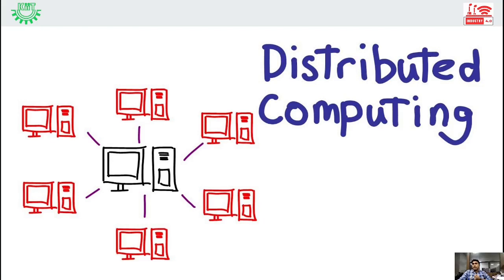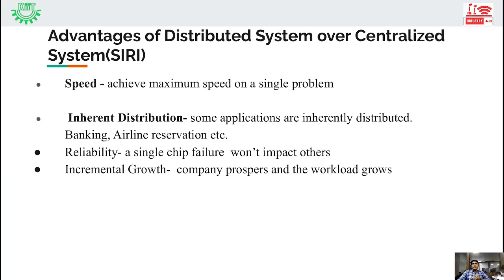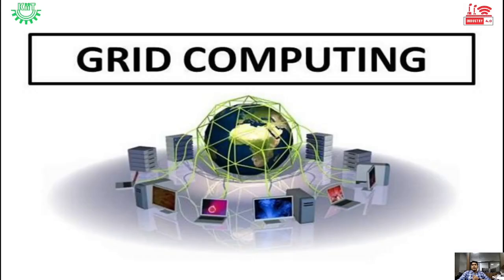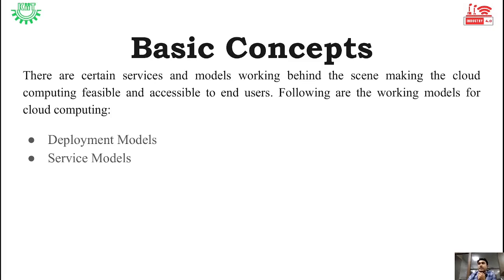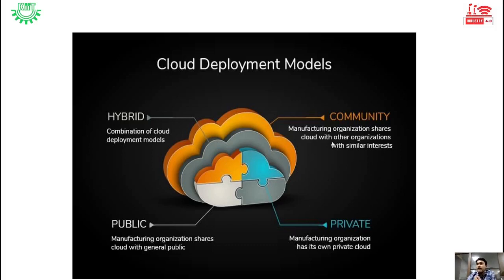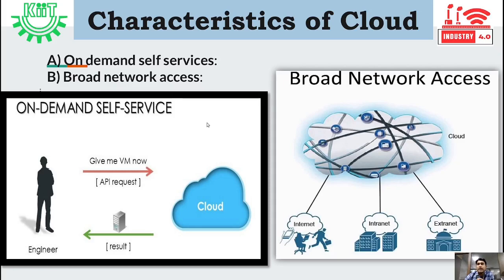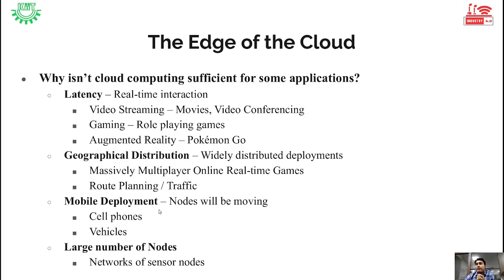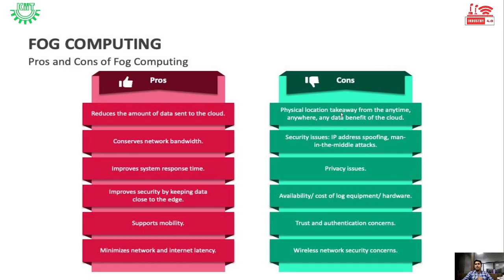Lecture 6 Core Technologies: Cloud and Fog Computing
Core Technologies: Cloud and Fog Computing